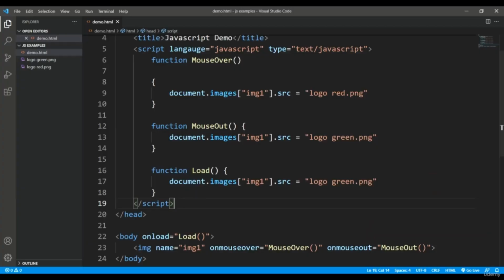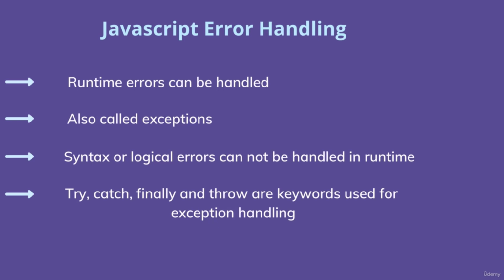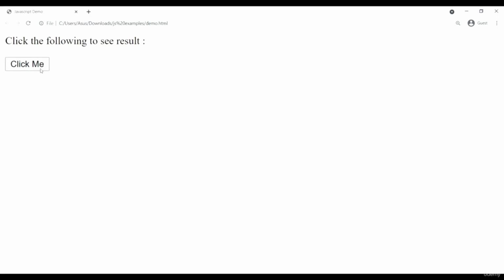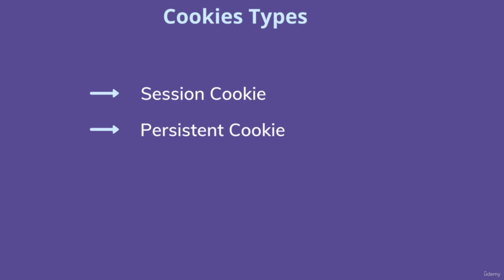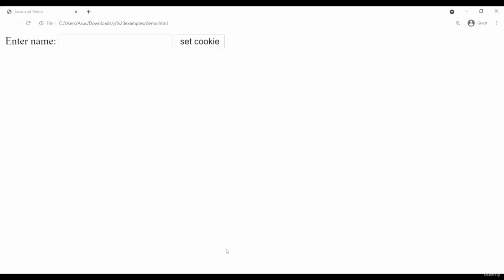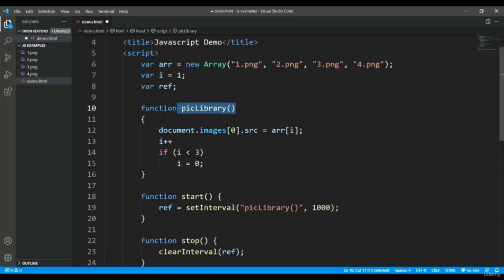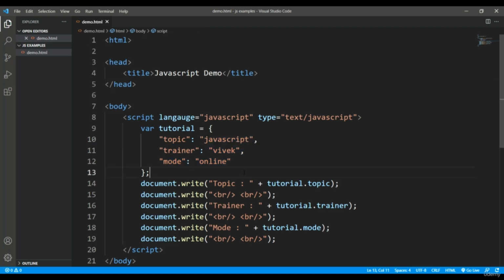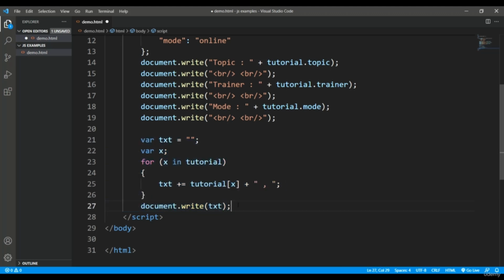CSS, JavaScript, and PHP l Complete Course for Beginners l Online Learner's l 2025 l Part 09 l